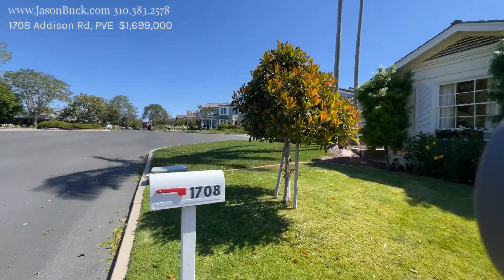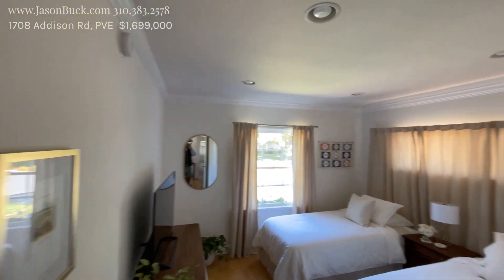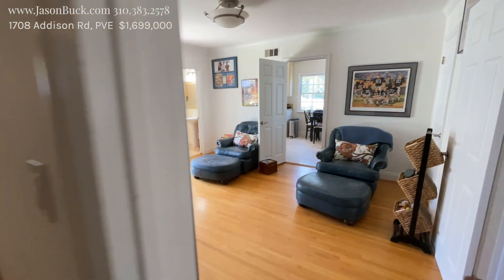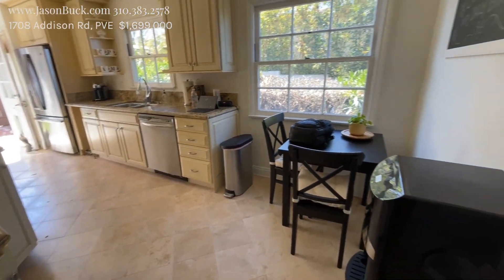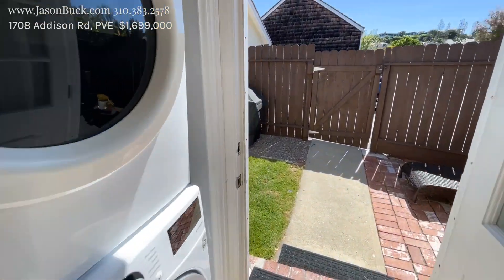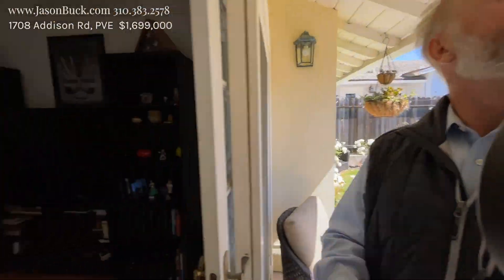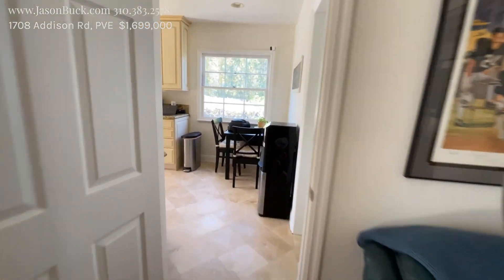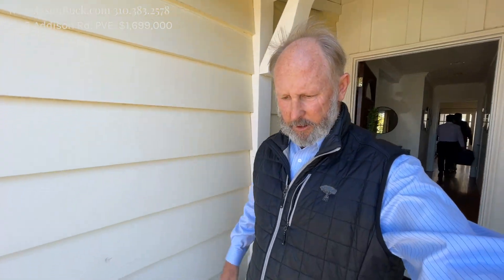Beautiful Lunada Bay Home for Sale at 1708 Addison Rd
takes you inside a Beautiful Lunada Bay Home for Sale at 1708 Addison Rd. This home sold in less than a week and is currently in escrow.  The house is 1,523 sf with 2 bedrooms and 2 baths on a 4,471 sf lot. The home is very well appointed and located just a few short blocks to the cliff front trails of Palos Verdes.

For more information about sales and coming soon listings in Palos Verdes, please call Jason Buck.